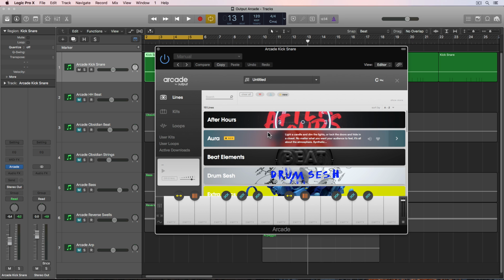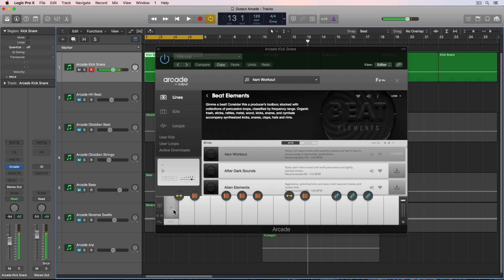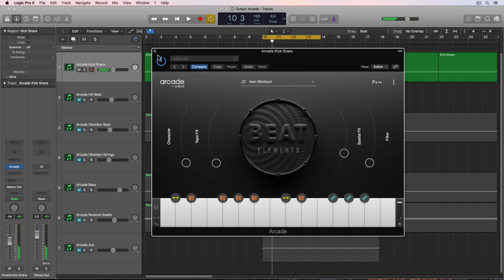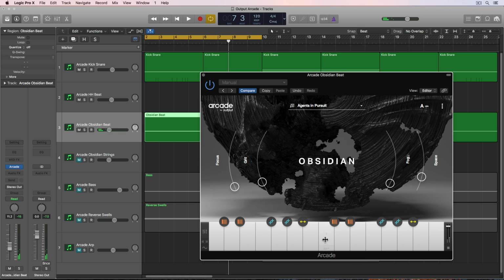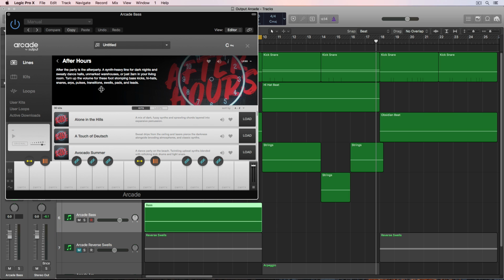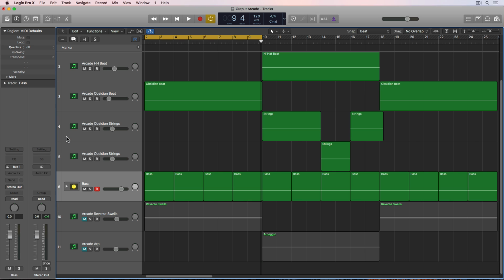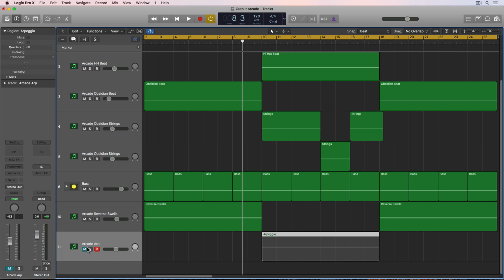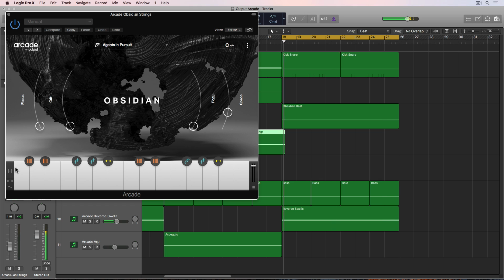ARCADE from OUTPUT | Making a Beat with ARCADE